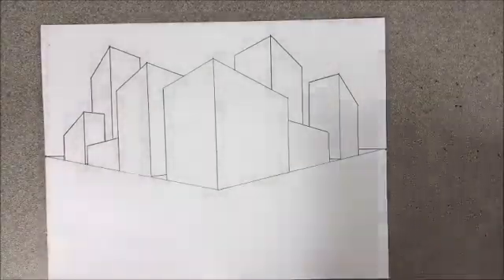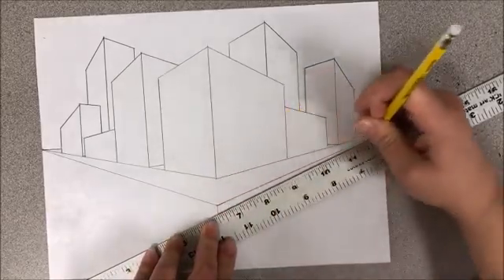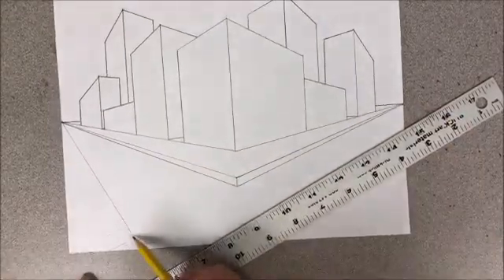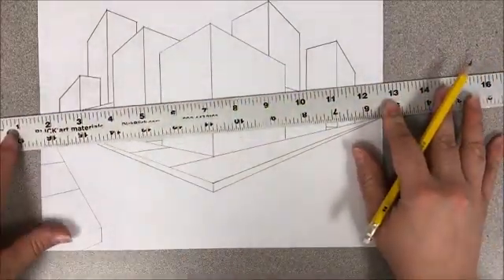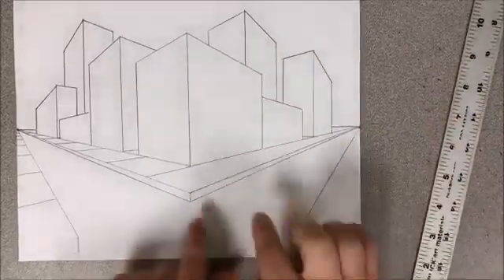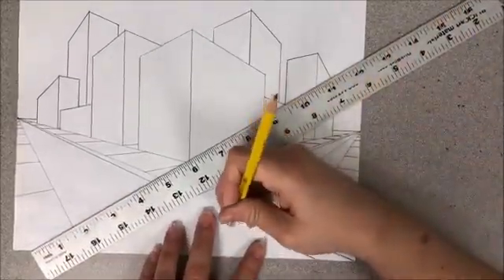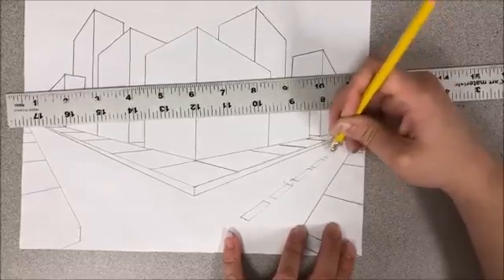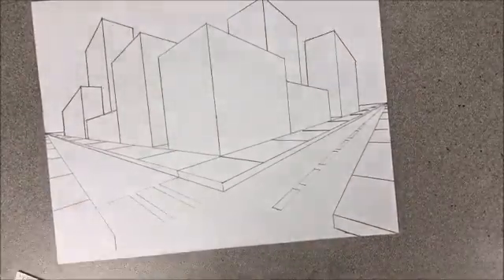2 point perspective (part 2)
How to draw a cityscape in two-point perspective (part two of four)

This video includes how to draw sidewalks and streets in correct perspective